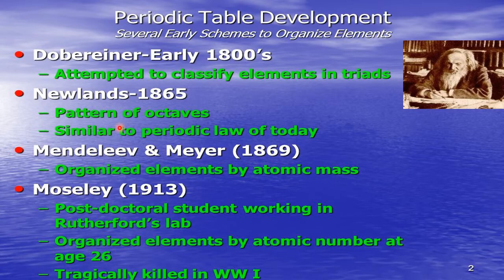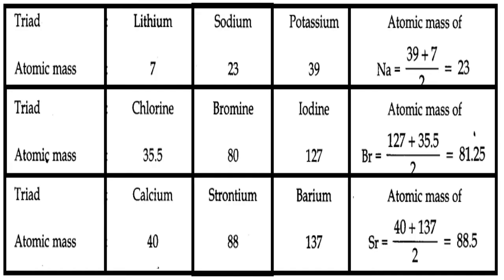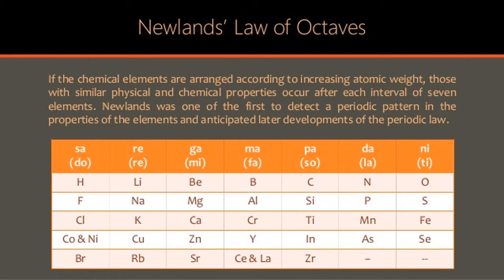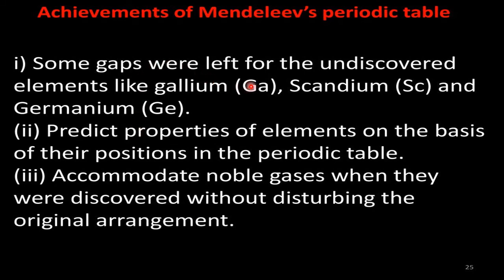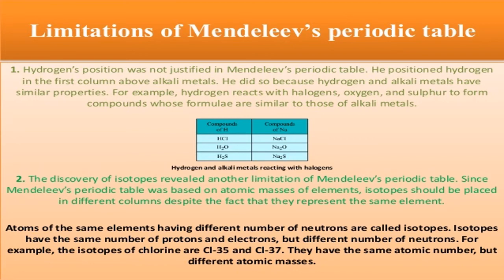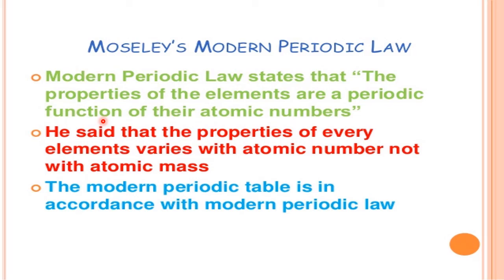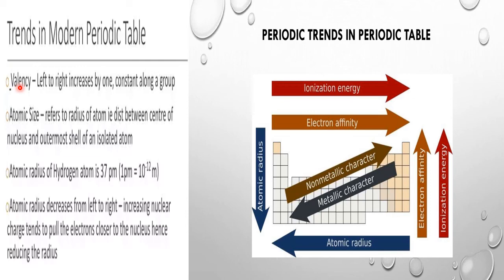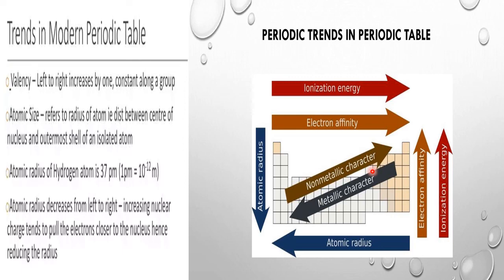MPT IN NUTSHELL